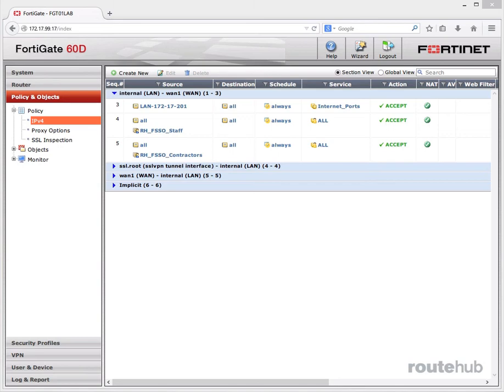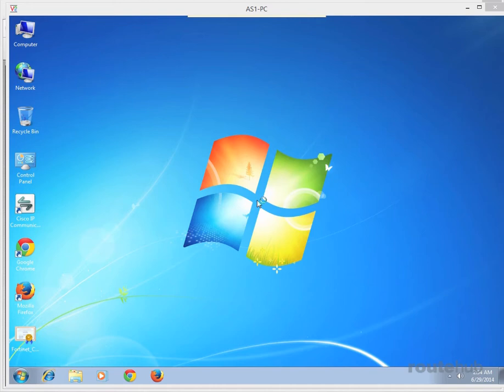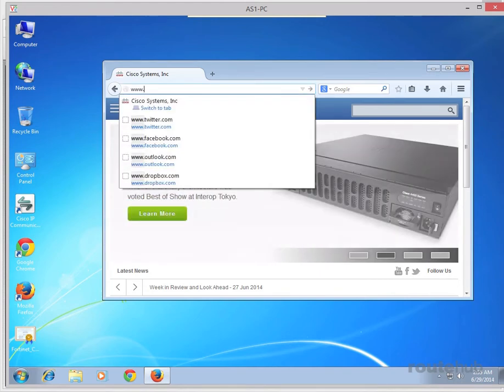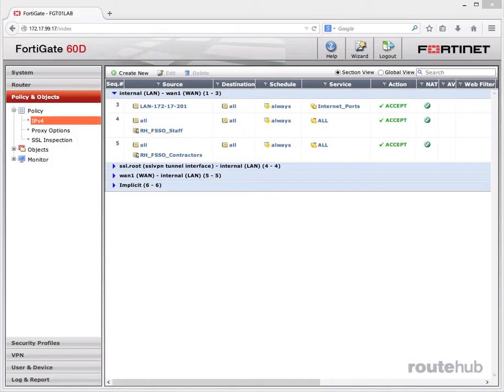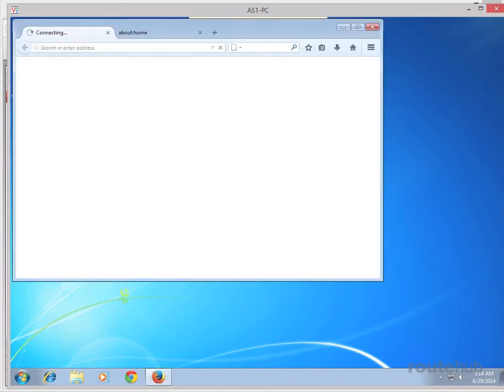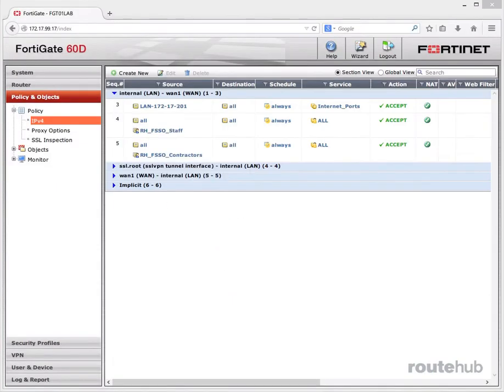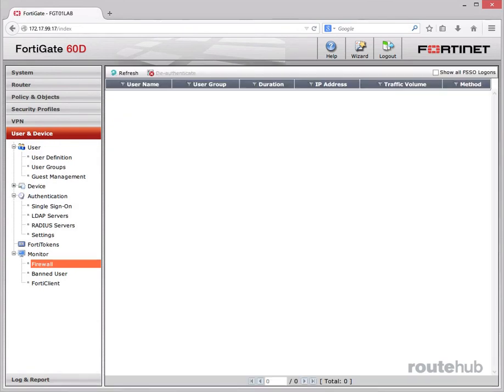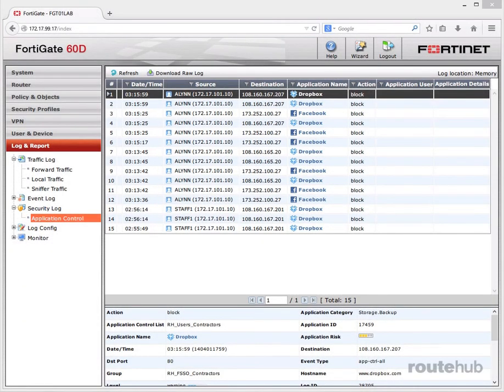Filtering based on User Identity (Passive) using FSSO (Part 3)